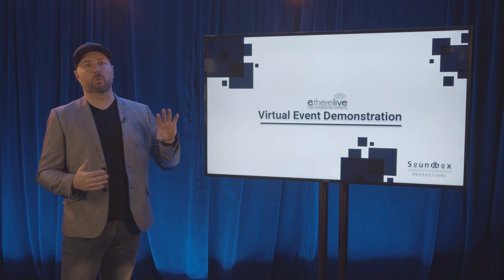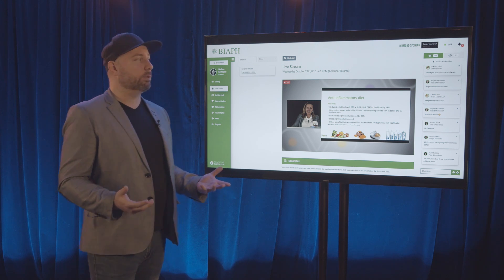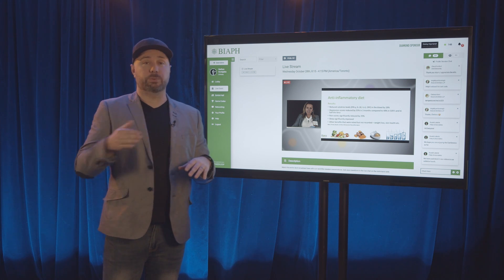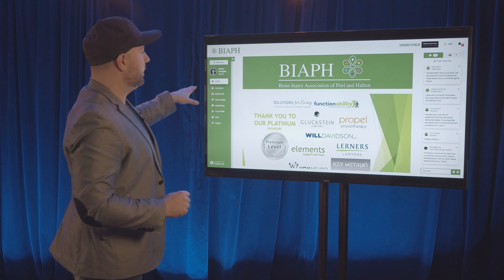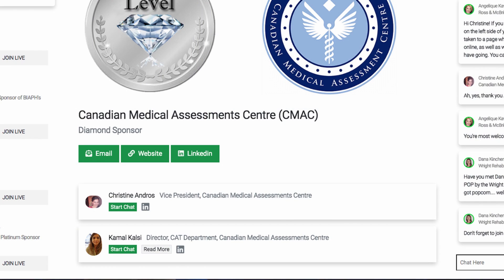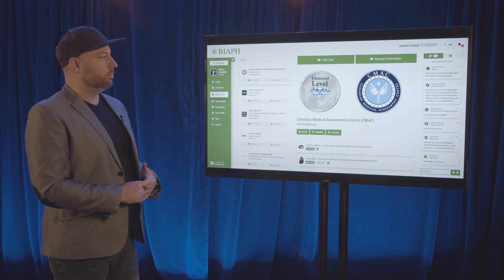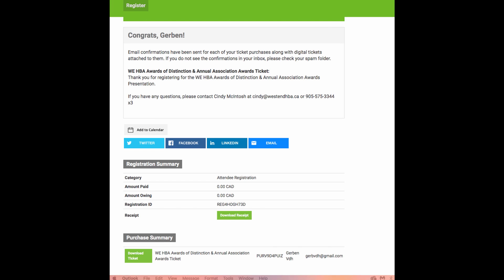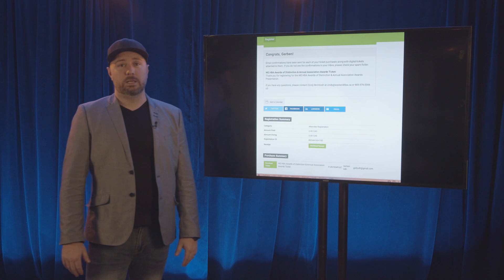BIAPH Virtual Conference Case Study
A demonstration of how we leverage Pheedloop to host the BIAPH Conference. Using an in-studio setup this video shows all features of this setup including social distanced speakers, live chat, virtual exhibit halls and more!